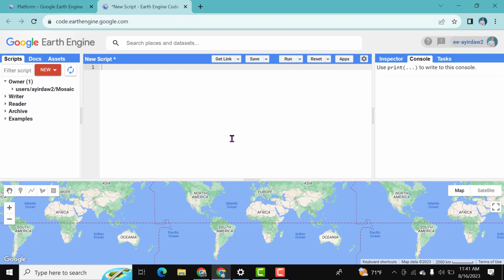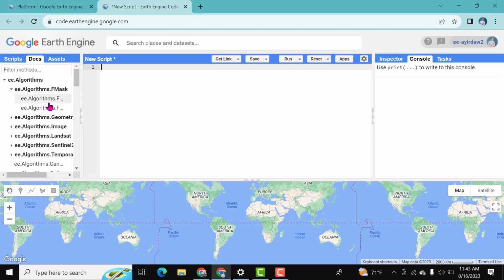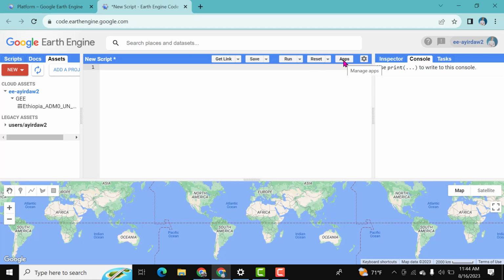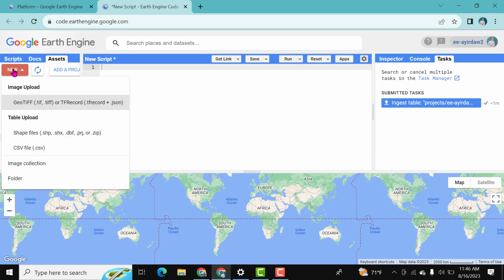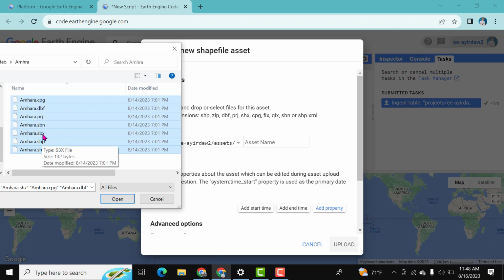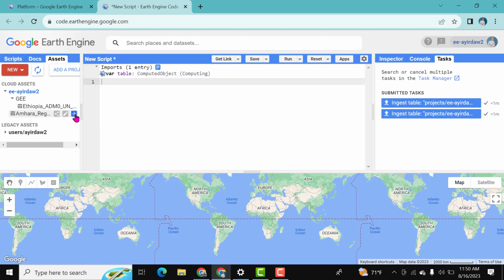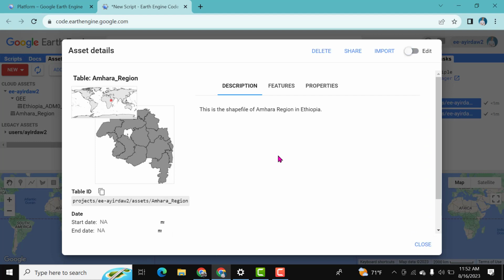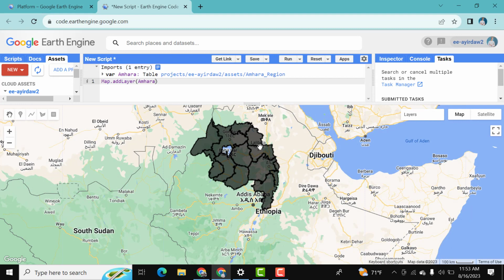How to upload shapefile using Google Earth Engine: ENGLISH (simple and Easy way)